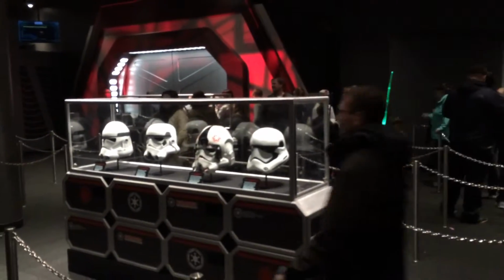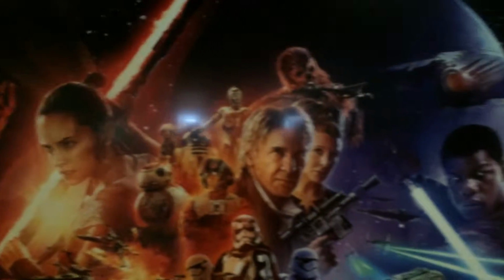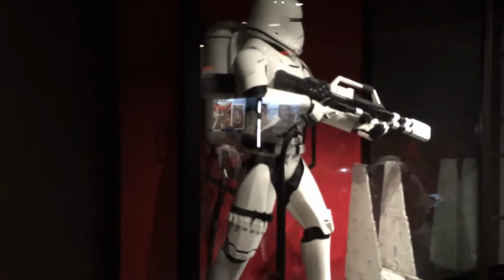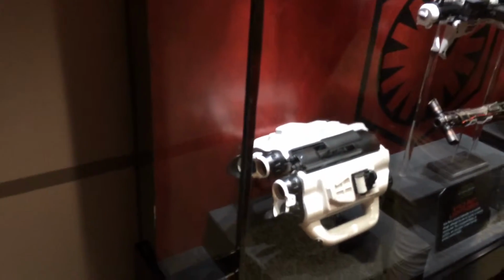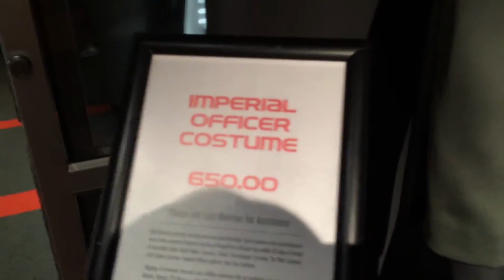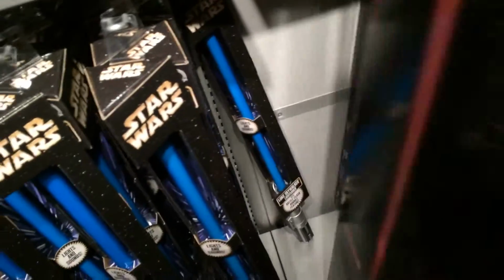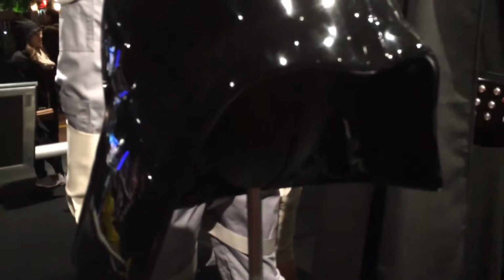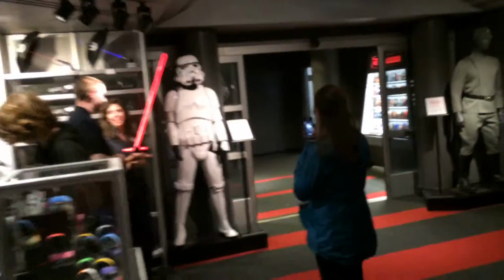Disney Owns Star Wars?!?! (1/3/16 | Day 838)